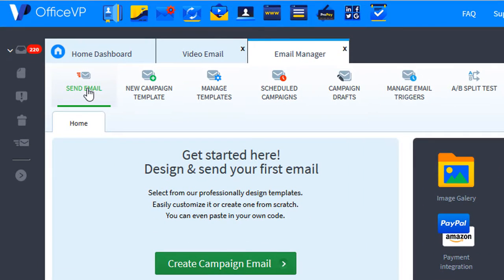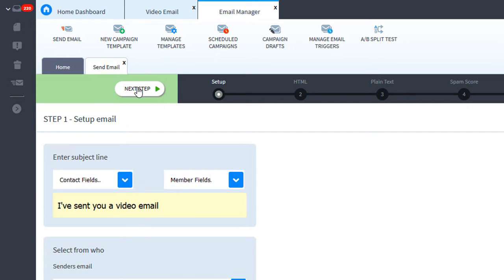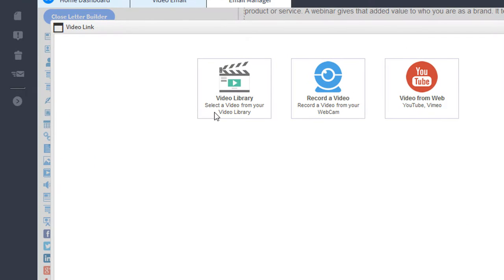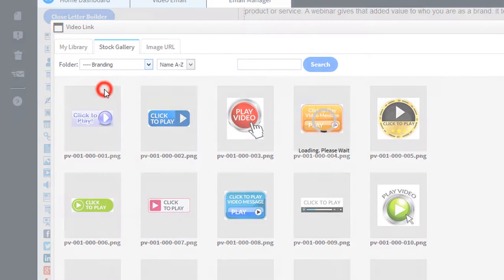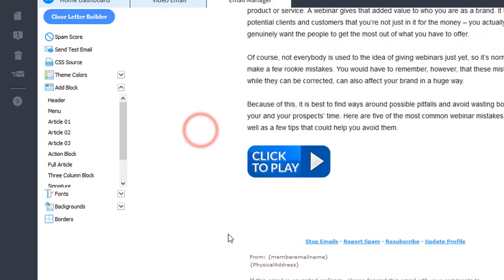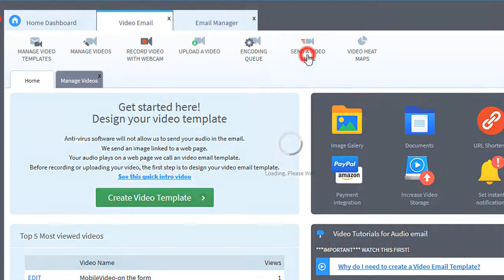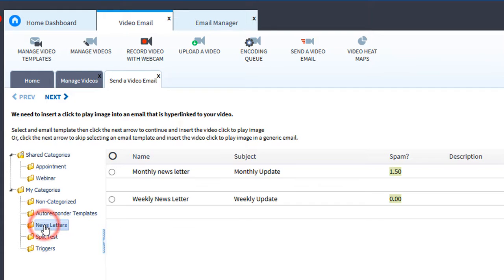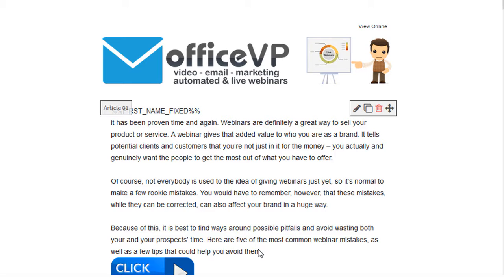Insert an uploaded video into your email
v.5 Insert an uploaded video into your email